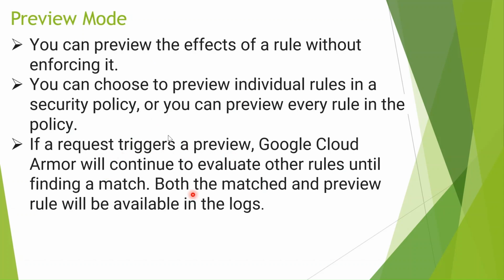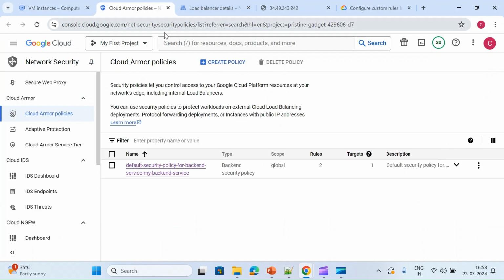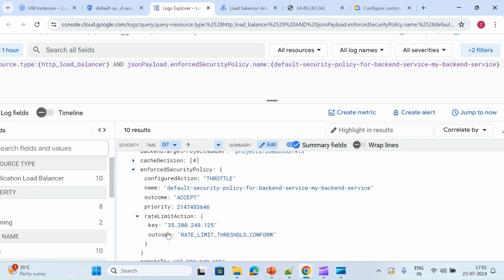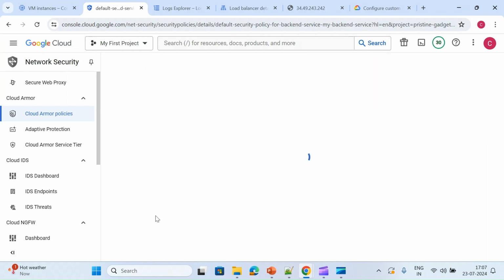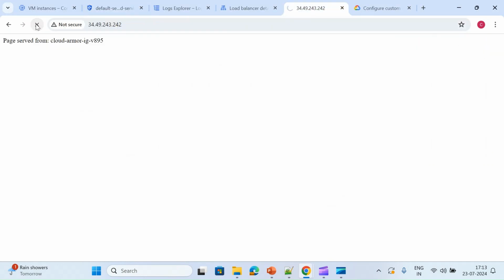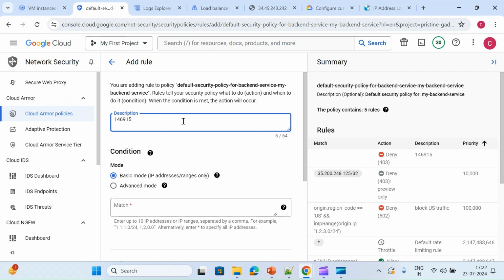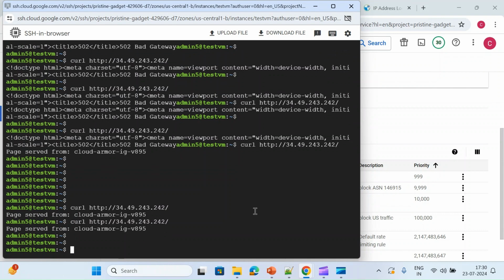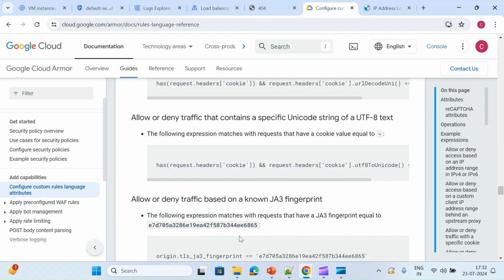Cloud Armor in Google Cloud (GCP) Part-3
In This video I have talked about Cloud Armor Preview Mode and Advanced Expressions.